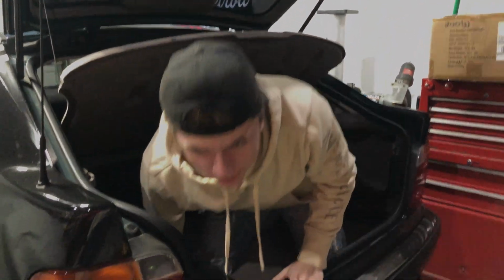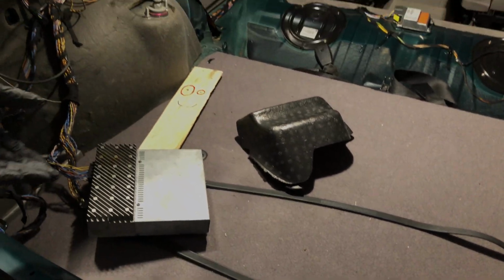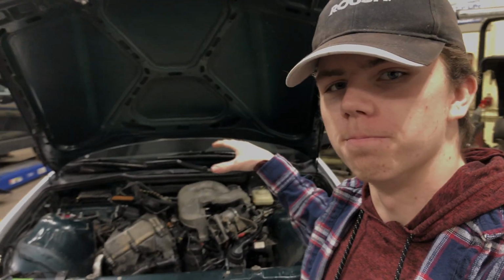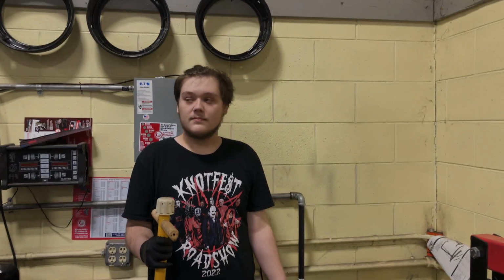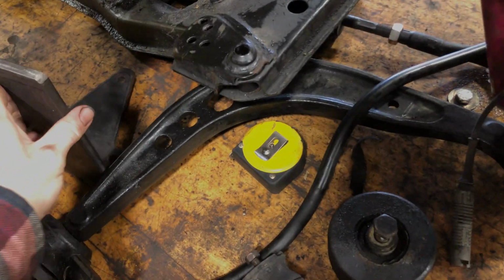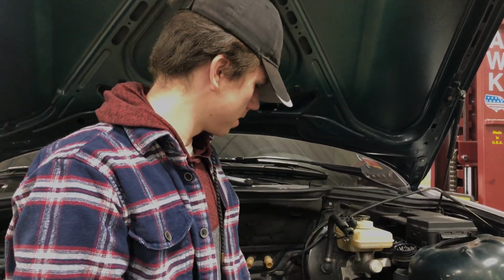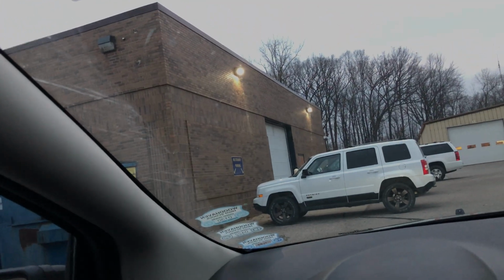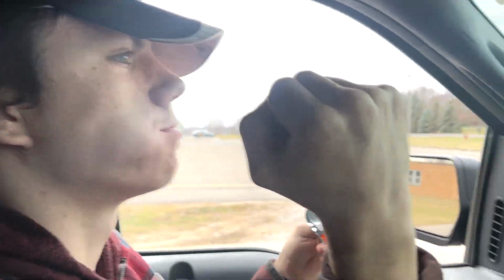No One Believed This V12 Would Fit In My BMW 318!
Meanwhile,  @DropDetroit  does some serious mathing to try and figure out how to cram this beast of a motor inside his tiny little BMW. Custom Motor Mounts, custom Trans Mounts, Oh My! Does it fit? Will it run?

Please follow our amazing v12 build both here and on our instagram. You can follow the build here: